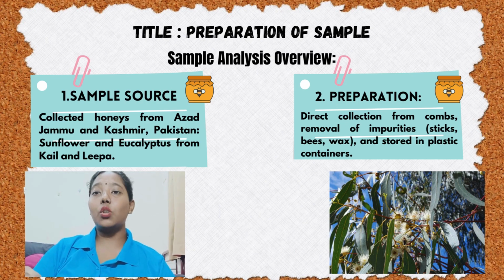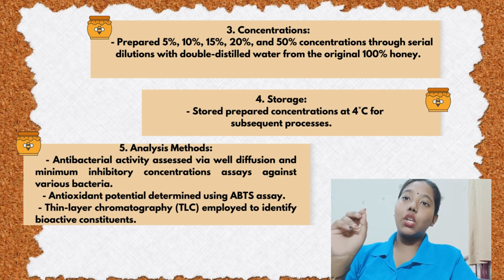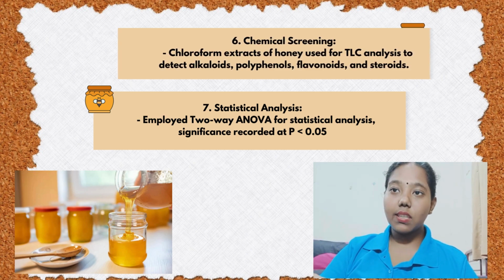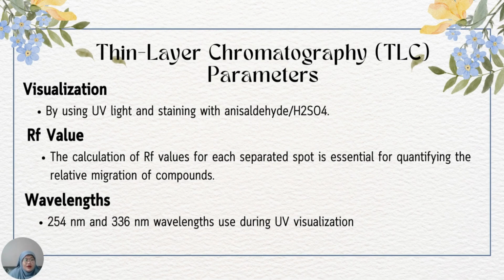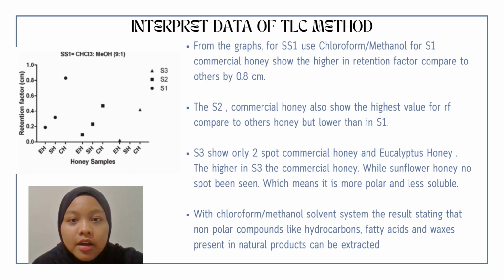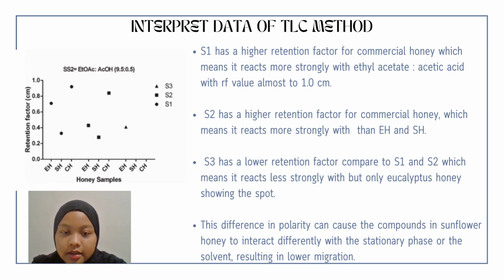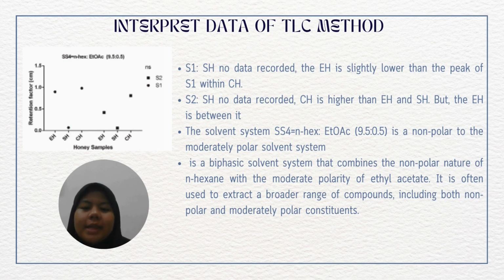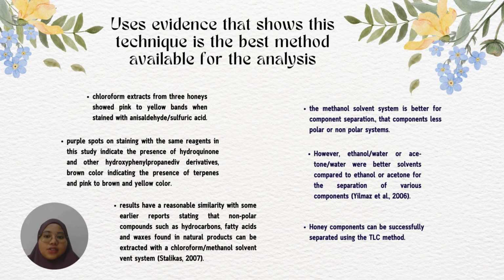Analyzing Honey Extract Using Thin Layer Chromatography TLC 3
INTRUMENTATION BIOTECHNOLOGY (PRESENTATION)